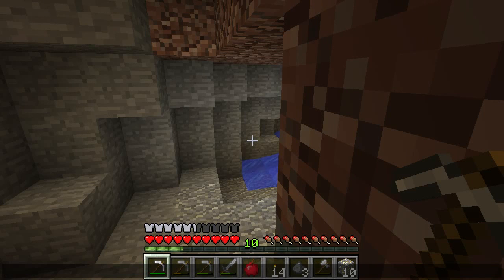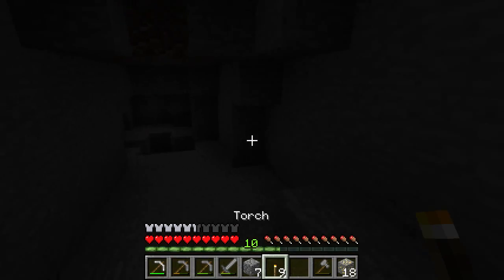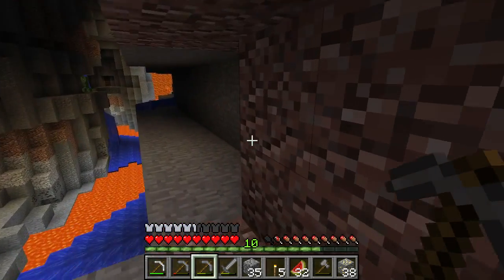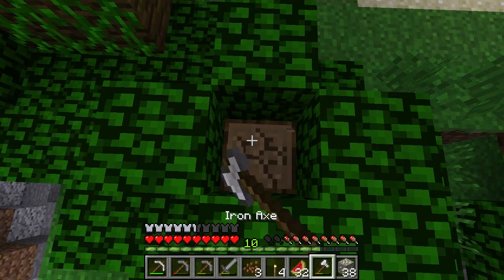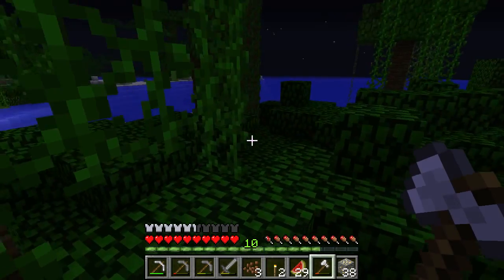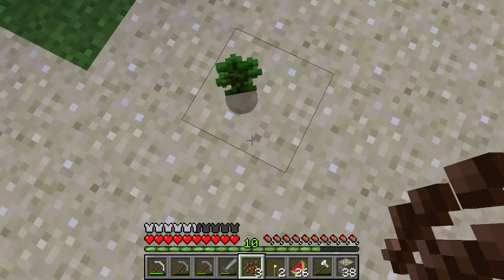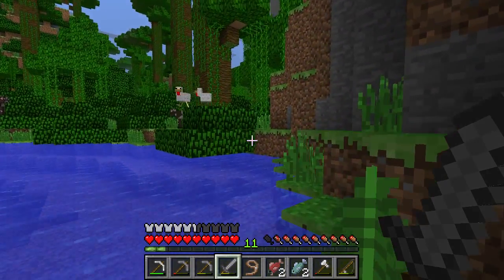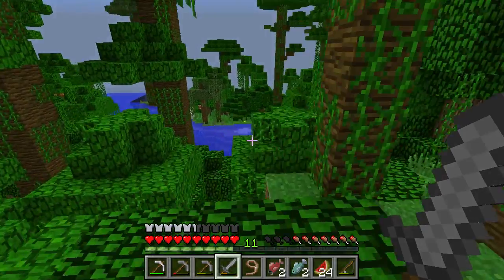The Block Hoarder #41 - Jungle Renovations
A block hoarders job is never done, there is always more to collect.  Join us as we find out just how much I can hoard!  In this episode we are playing snapshot 14w11b!